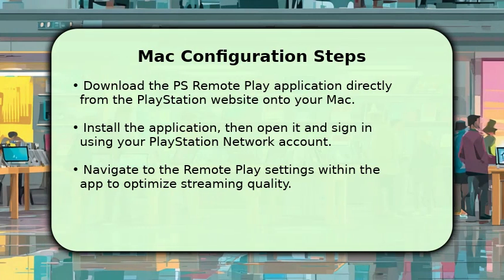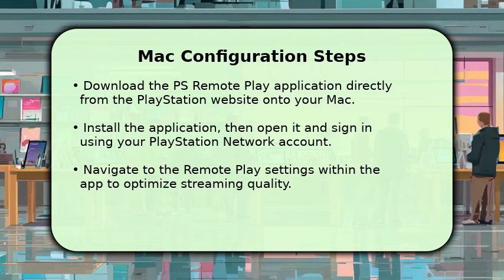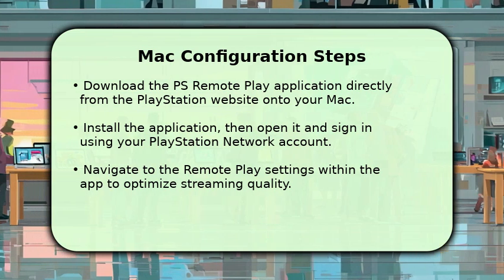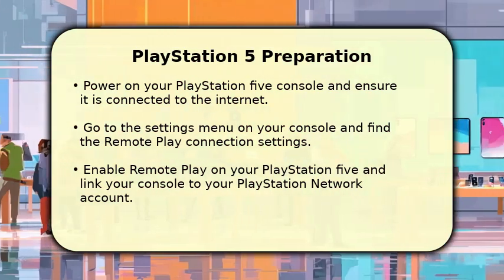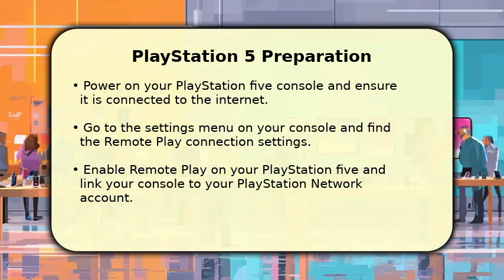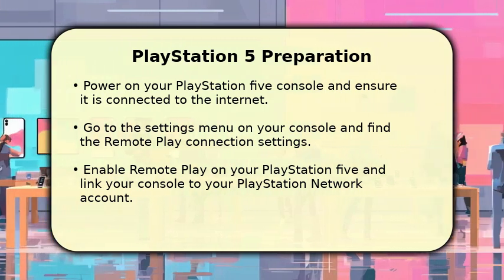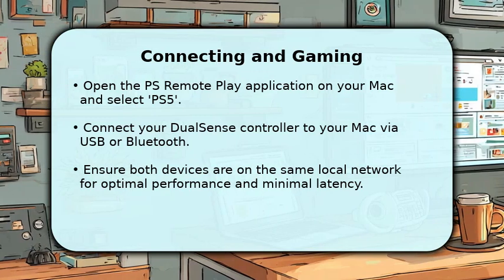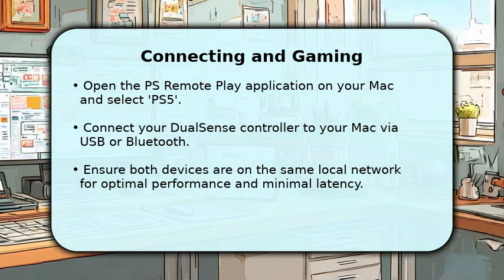How To Connect PS5 To Mac Desktop (UPDATED 2025)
▸ :^) Want to play your PS5 games on your Mac desktop? This comprehensive guide shows you exactly how to connect your PlayStation 5 to your Mac, giving you a bigger screen experience and more flexibility. Learn the best methods for setting up PS5 Remote Play on your Mac, troubleshoot common issues, and get step-by-step instructions to display your PS5 gameplay directly on your desktop monitor. Whether you're looking to stream, record, or simply enjoy your favorite PS5 titles on a larger screen, this video has you covered. Get ready to transform your Mac into a powerful display for your PS5 gaming sessions!